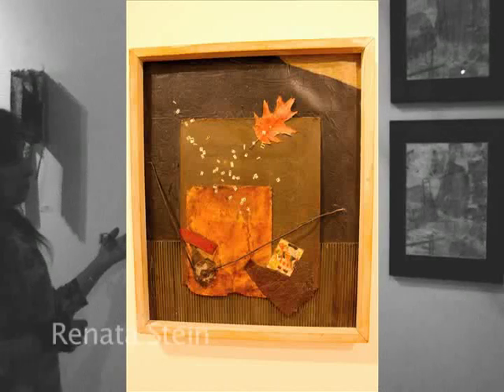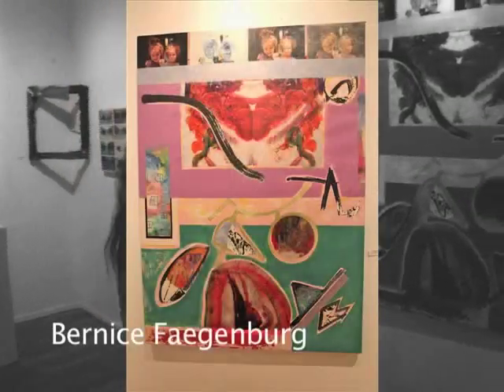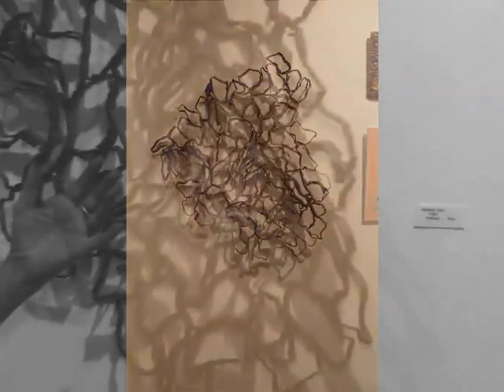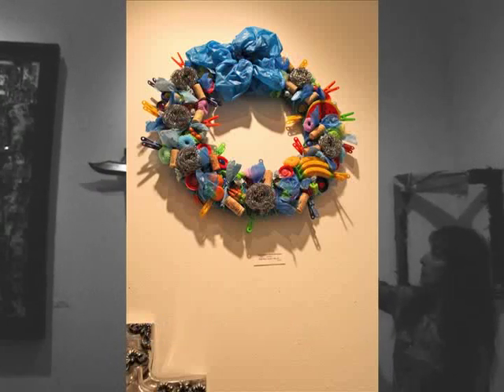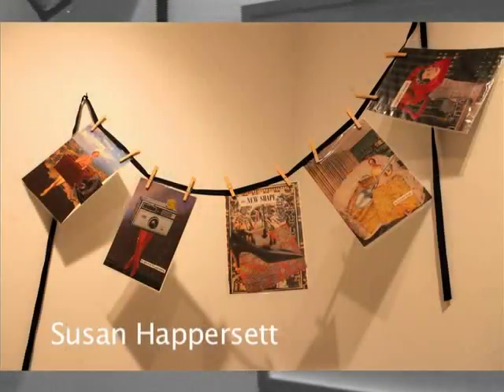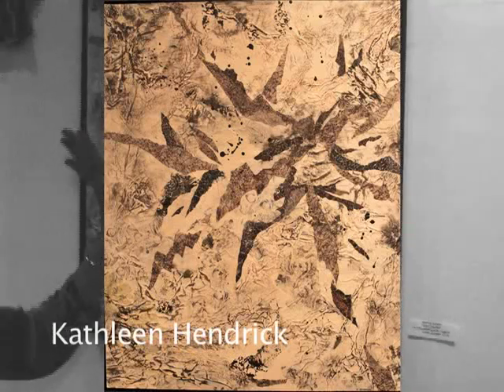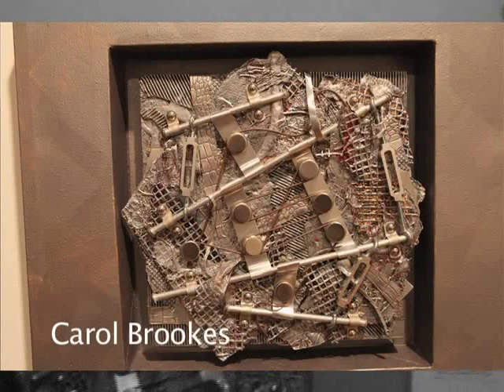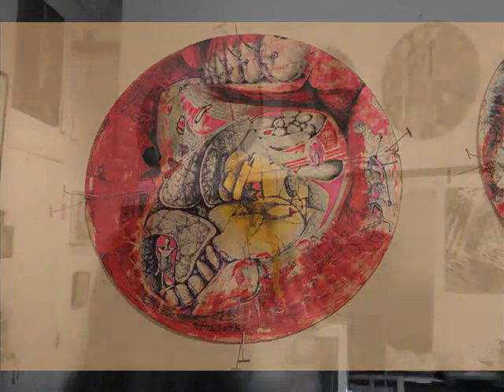Viridian Artists "Art from Detritus" Part 2